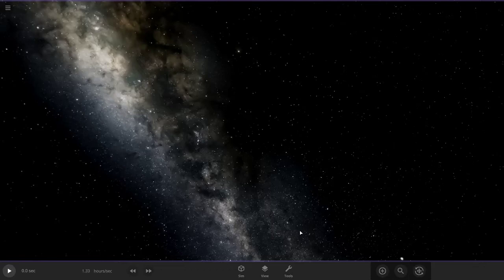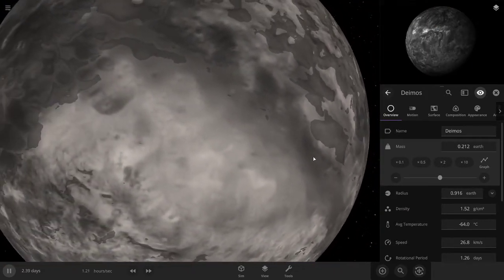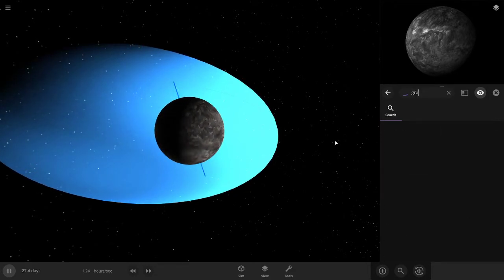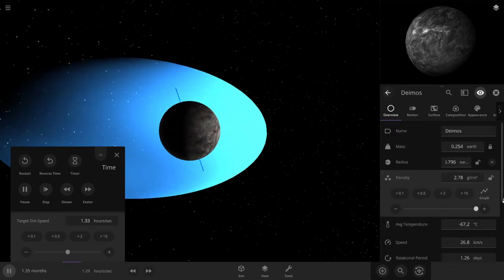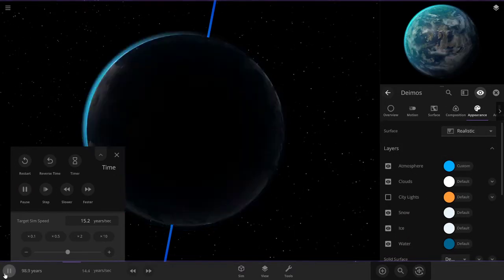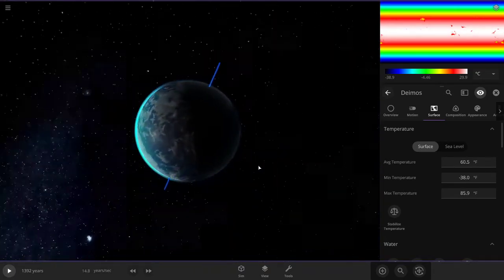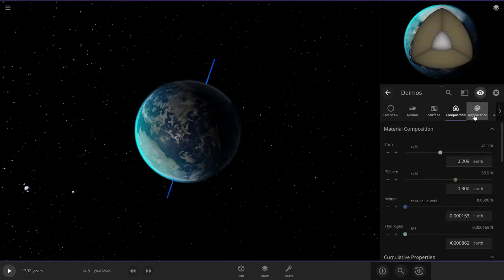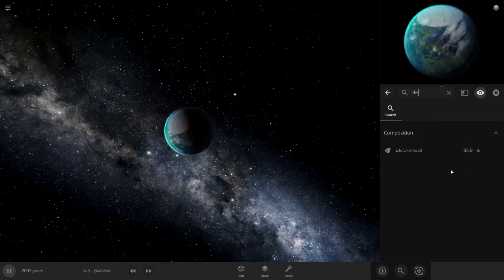How to Make a Habitable Planet on Universe Sandbox! - Universe sandbox - #6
It's a little difficult to make a habitable planet on Universe Sandbox. That's why I'm here to help you out in a little less than 16 minutes!